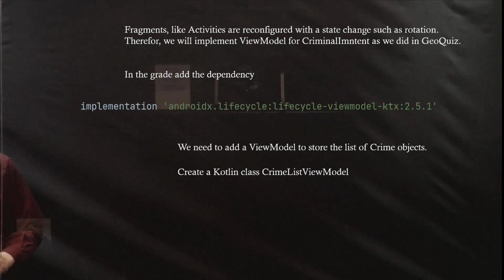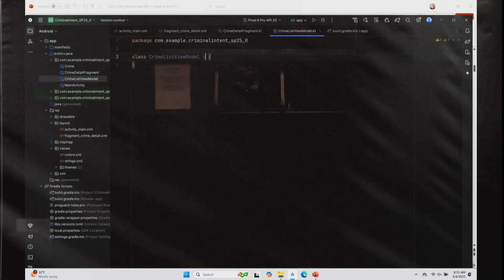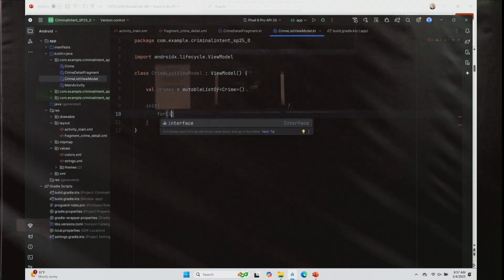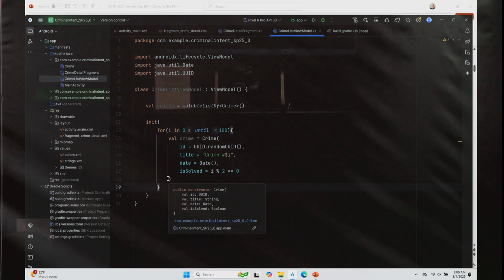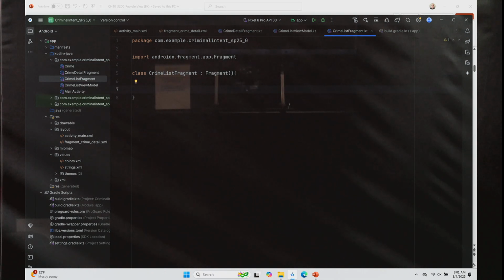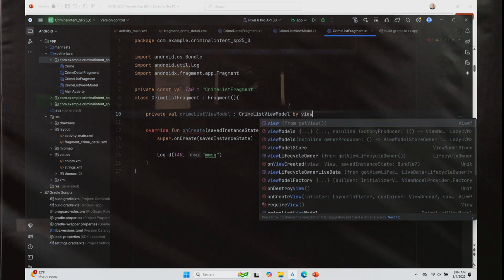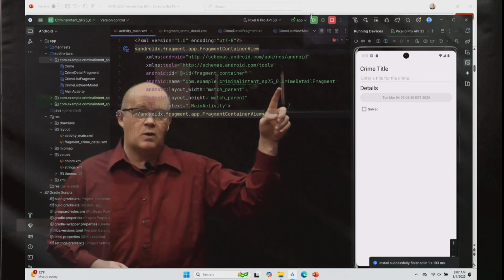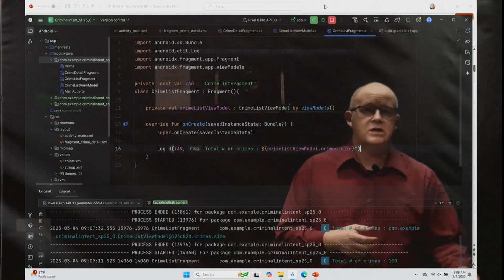CH 10: Part 1: CrimeListViewModel and CrimeListFragment